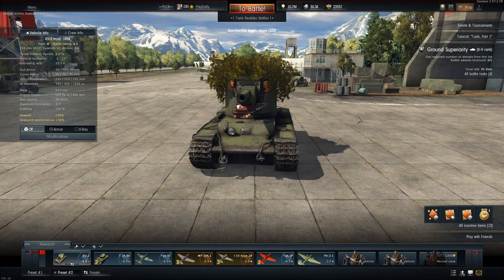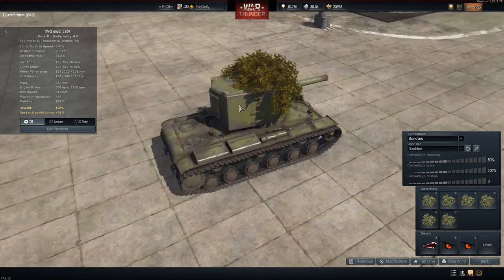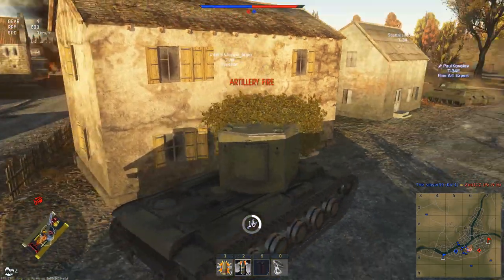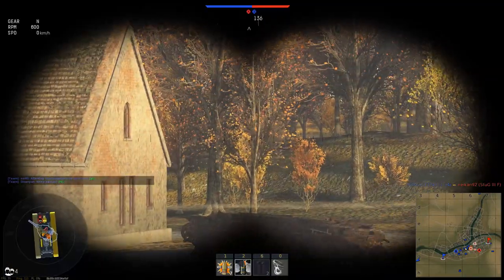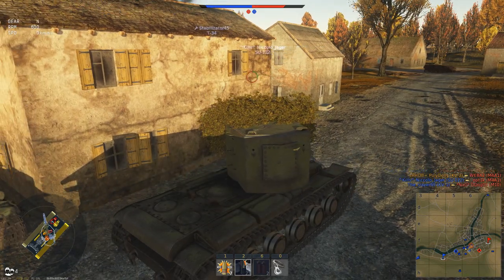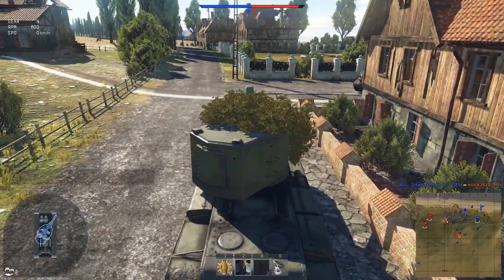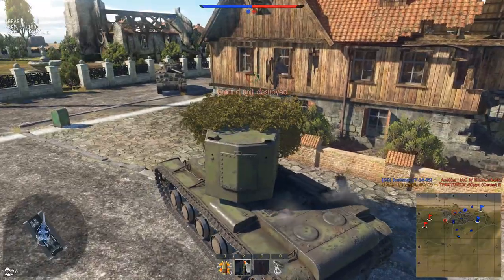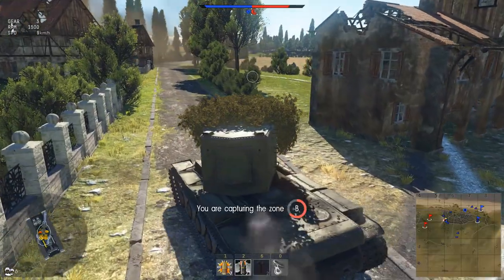KV-2 DERP GUN - NEW HAIRCUT (War Thunder Tank Best Camo)